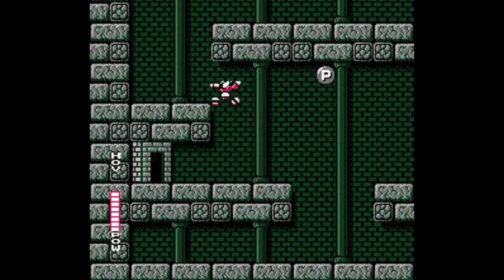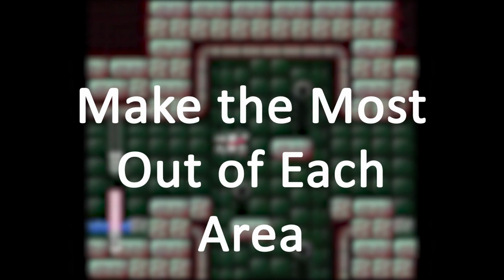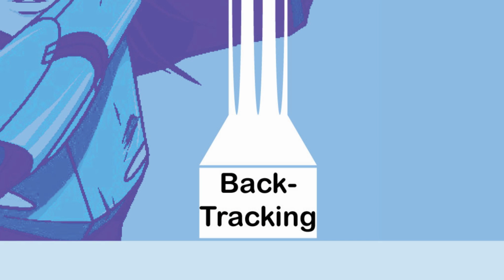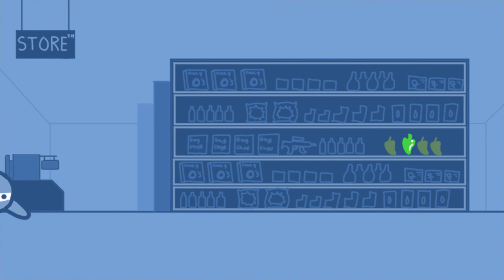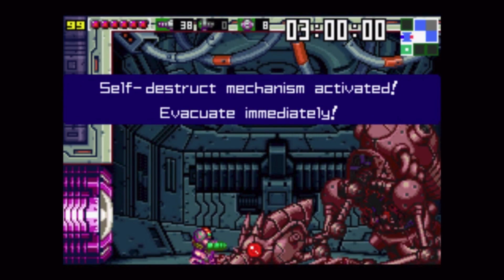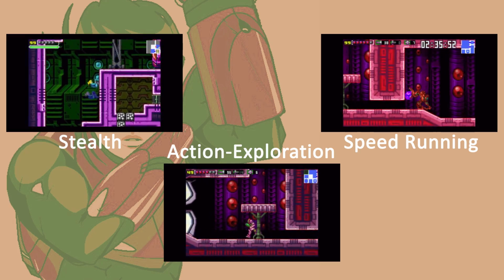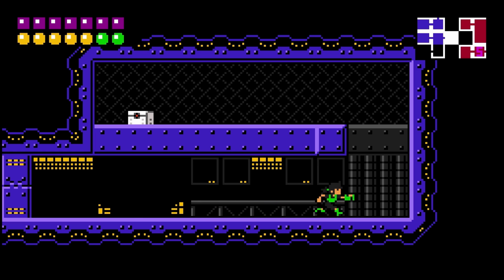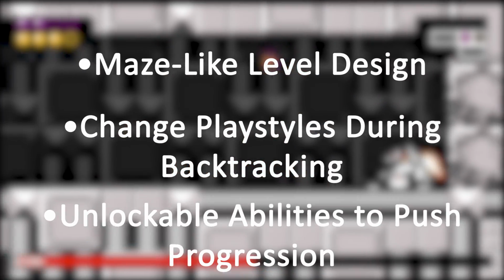Building a Metroidvania | Saving Princess | Hybrid Plays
Have you ever wanted to design your own metroidvania? In fact, what even IS a metroidvania? Stay a while and we'll break it down together with help from an awesome game called Saving Princess!

Wow, you read the whole description! Nice! Can you believe I actually set up a prostate exam booth outside of a walmart? Definitely one of the more outlandish things I've done, I know.